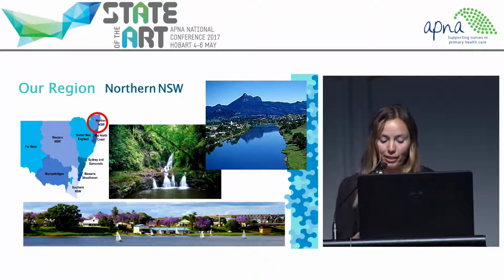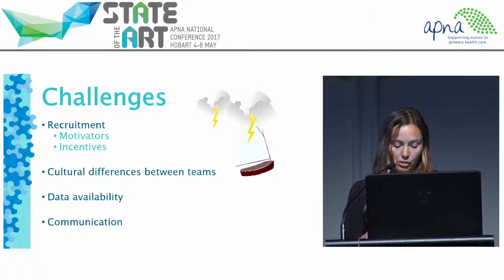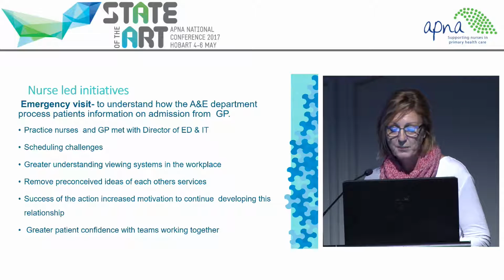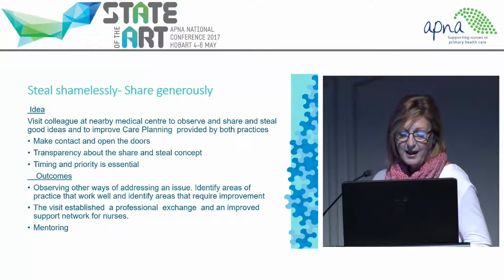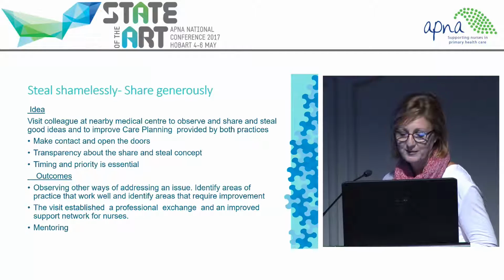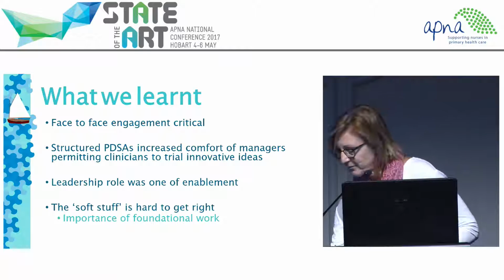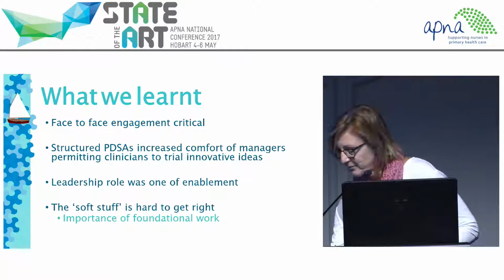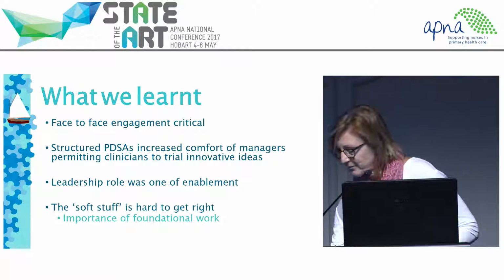Practice Nurse Led Innovations to Improve Integration for Patients with Complex, Chronic Conditions.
A presentation from the 2017 APNA National Conference - State of the Art

This is particularly relevant for individuals with complex and long-term conditions, as they and their families regularly interact with multiple healthcare providers. Improvements in integration of care between providers requires support and active participation from all components of the system; executive level as well as those working on the ground. This project demonstrated the benefits that can be achieved by training and empowering practice nurses to test innovative ideas to enhance communication across the system. By focusing on a cohort of patients with chronic and complex needs, systems level changes to improve the quality and timeliness of information could be tested before wider implementation.

Kelli Babovic and Sandra O’Brien